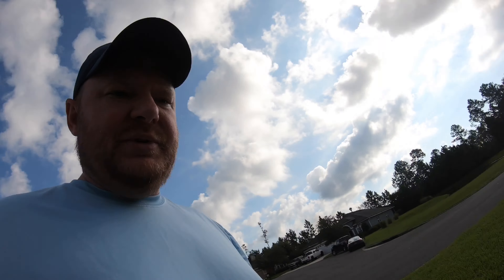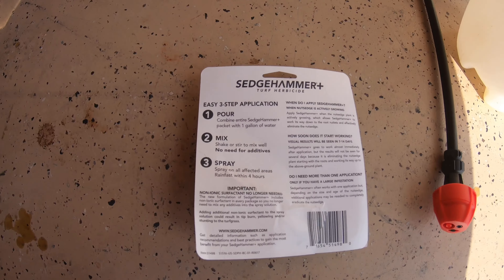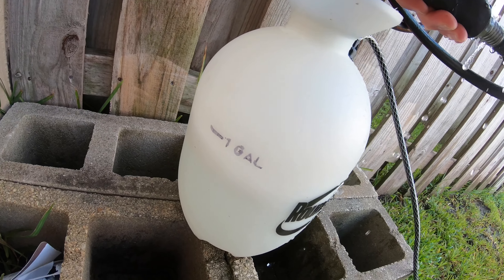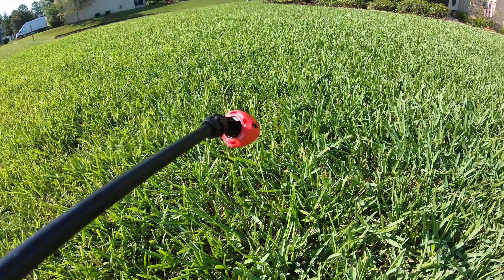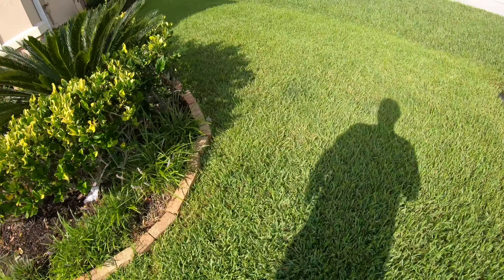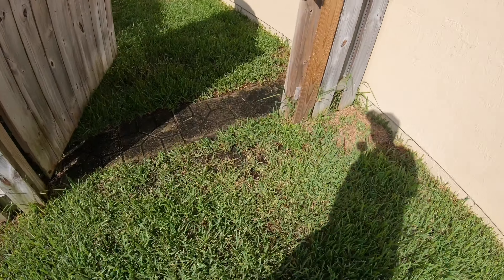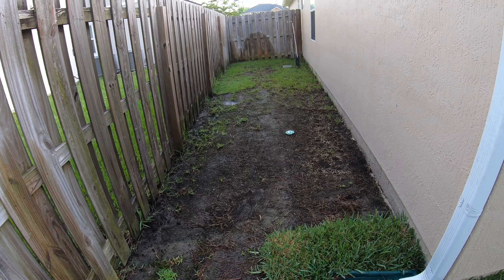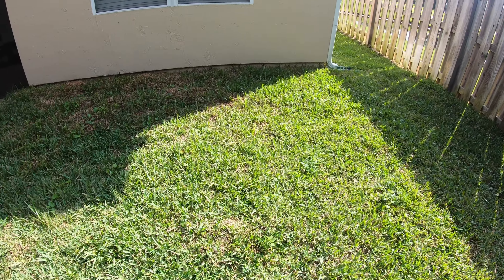SedgeHammer+ Application on St Augustine Lawn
Back out in my lawn today sprayin and prayin some SedgeHammer+ on some Yellow Nutsedge. Also giving a quick update from my last video on applying D+Thatch. It could probably use another application and as it heats up I think its gonna get it! At the end I give a walk though of my yard and everything I got going on. Any advice is welcomed on what I can do better! Links below on everything I used today.

yardmastery app to journal and get soil temps and tips yardmastery.com